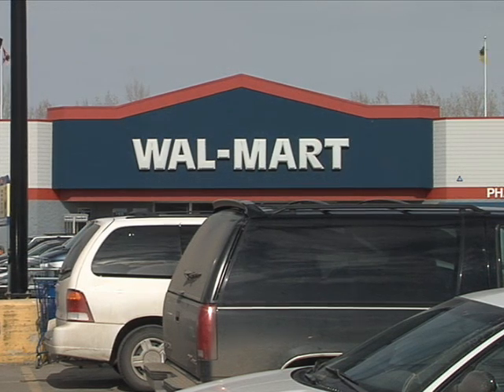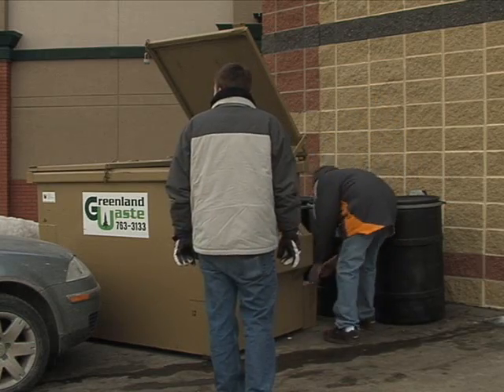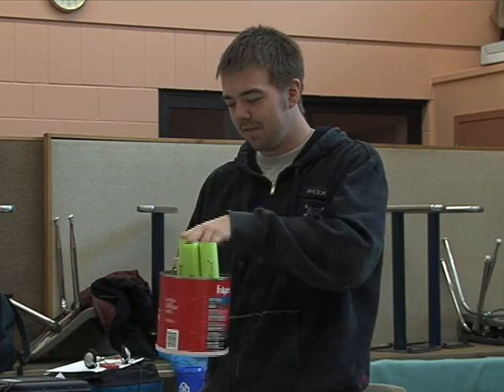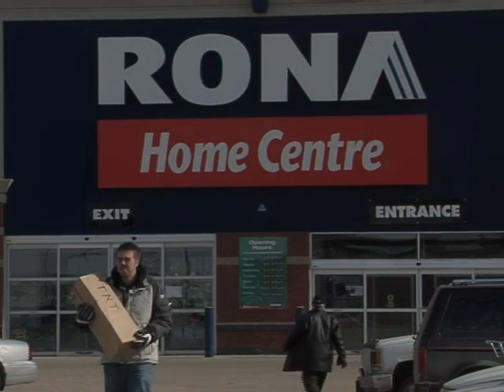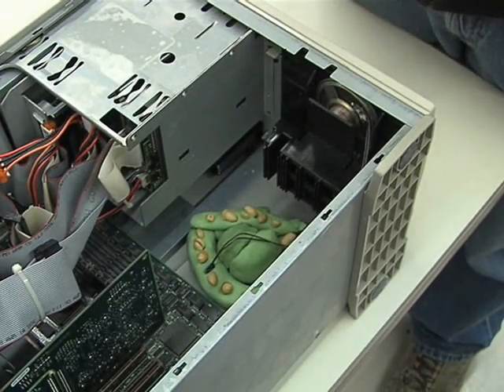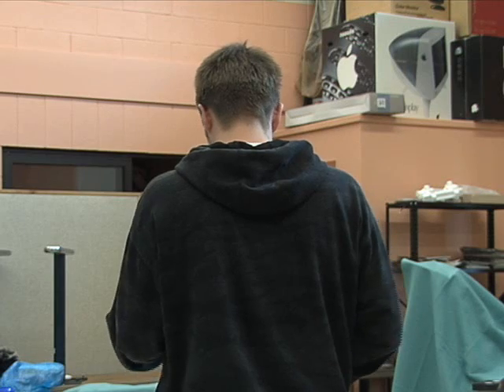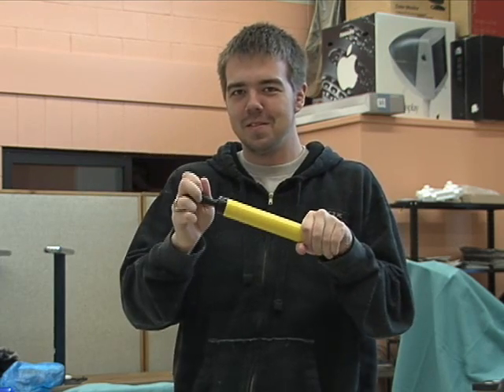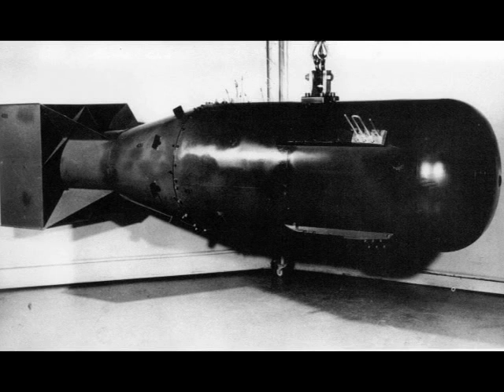How to build an Atom Bomb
School production. DO NOT attempt to build an atomic bomb. This is meant to be a joke. If you build a bomb, I hope you get caught. In the meantime, enjoy.